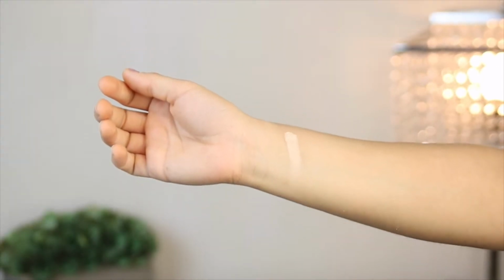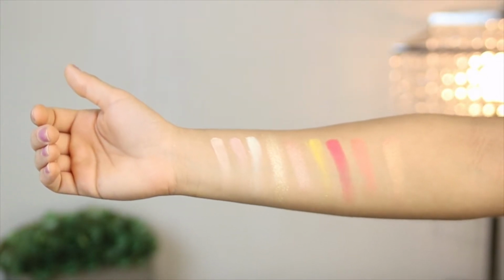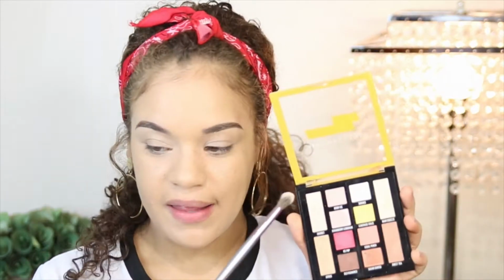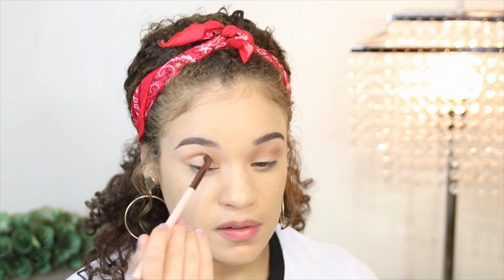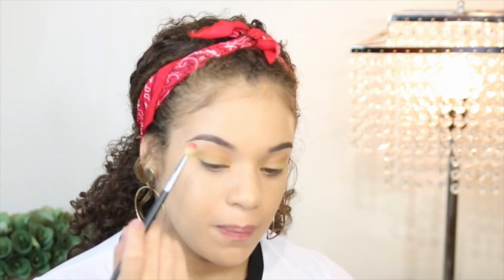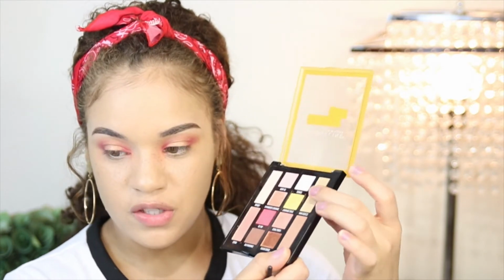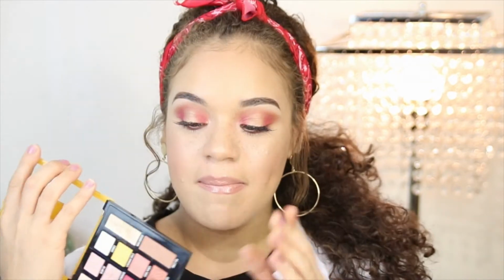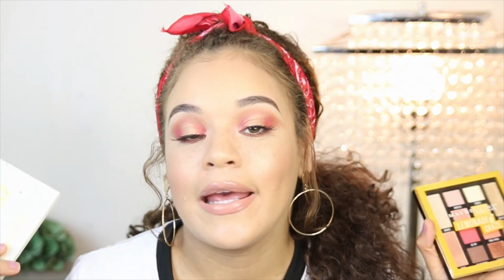PICK OR PASS? 🤔 MAYBELLINE LEMONADE CRAZE PALETTE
Hi everyone!! Welcome back! For todays video we gon talk alllll about this new new from Maybelline! Have ya’ll tried the Maybelline Lemonade Craze Palette yet?? Let me know!

Maybelline Lemonade Craze Palette

♡Allis